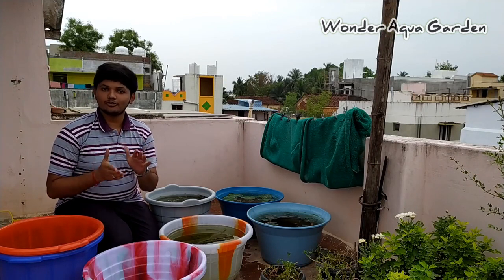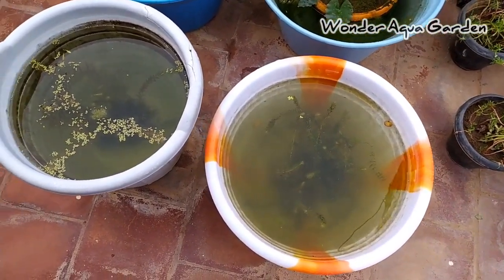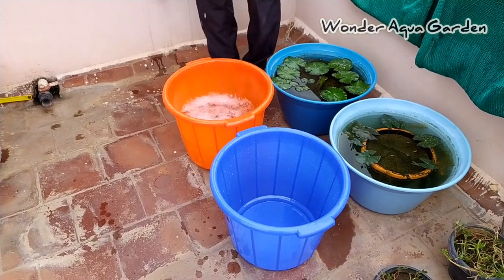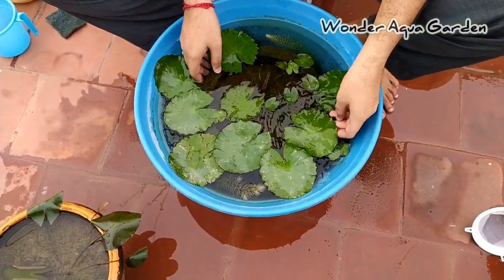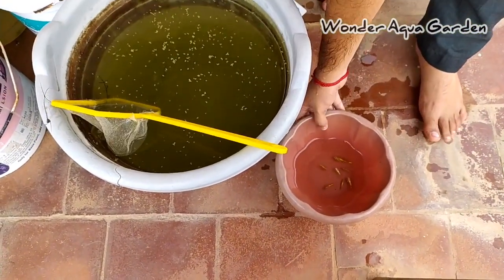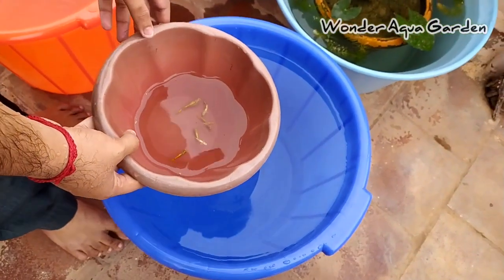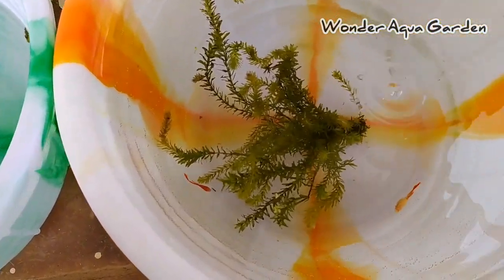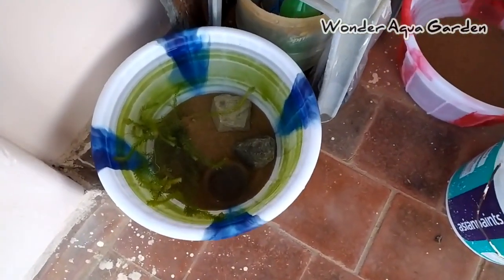Adding New Tubs for My Guppy Fish | Guppy Breeding Tub Setup | தமிழ் | Wonder Aqua Garden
Hi My Dear  friends, Welcome to Wonder Aqua Garden, this channel is about fish and pets keeping and breeding...

In this video we will see i brought Some Tubs for My Guppy Fish | Guppy Breeding Tub Setup in Tamil | Albino Full Red Guppy | Golden Yellow Guppy | Mosco Blue Guppy | Jet Black Guppy | White Tuxedo Guppy | Red Tuxedo Guppy | Koi Tuxedo Guppy | Chilli Mosaic Dumbo Ear Guppy